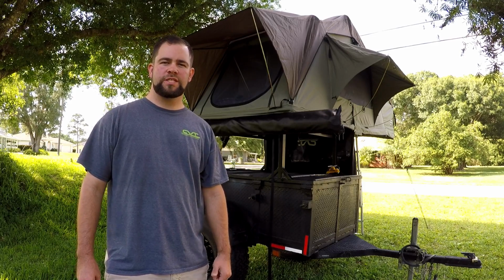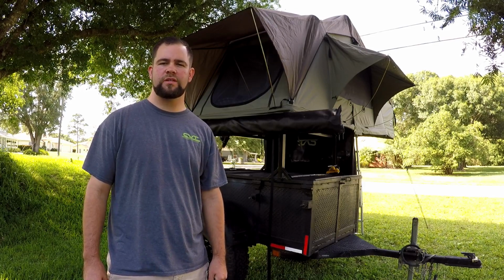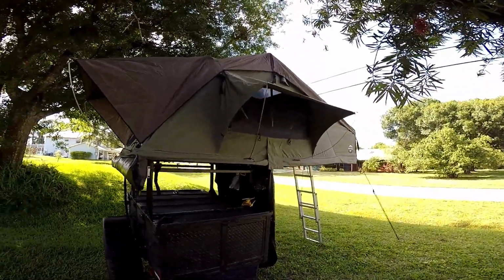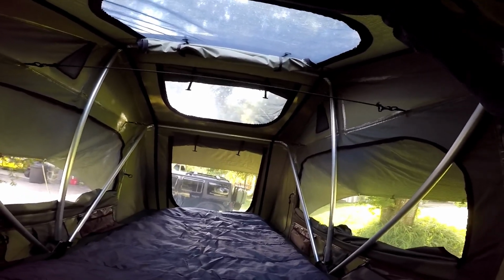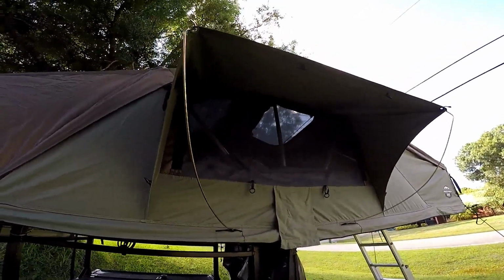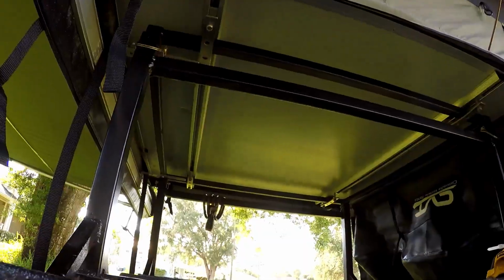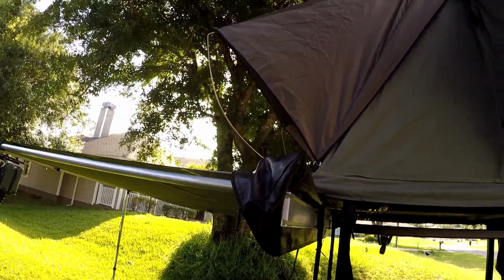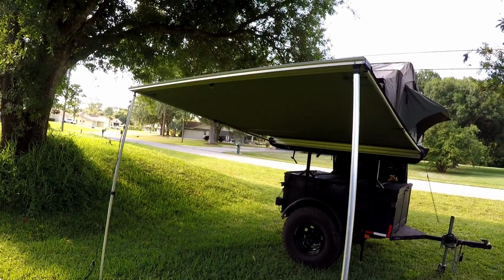CVT roof top tent / CVT awning / Offroad trail review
after 1 year of using the CVT Mt.bachlor rooftoptent i review how well it has held up after doing many of miles of exploring.